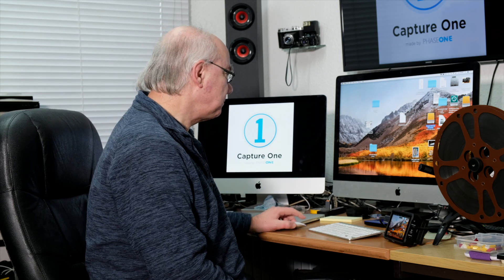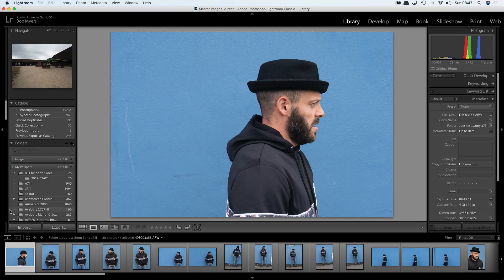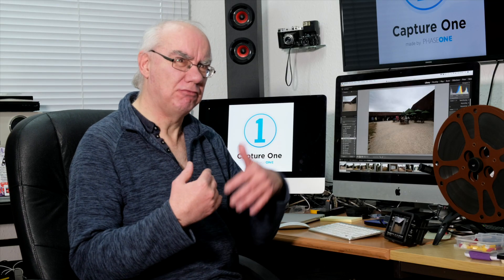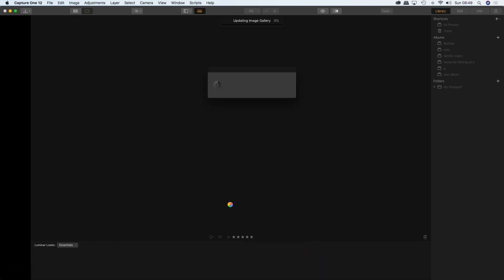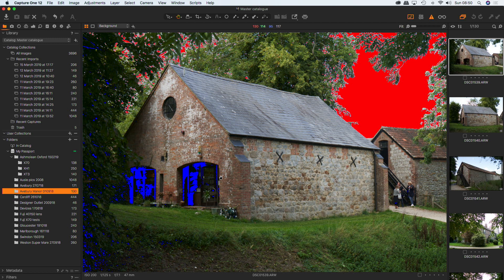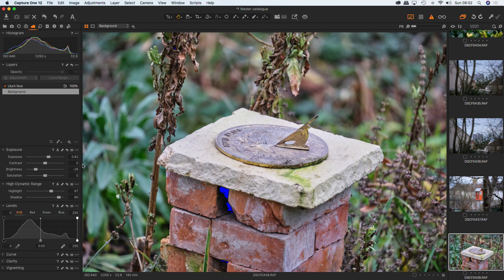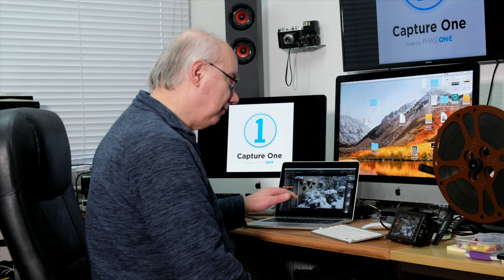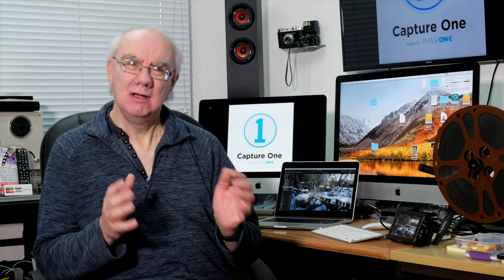What photo editing/organising software do I recommend?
Here I take a look at 4 photo editing programmes I have tried and explain the reasons I settled on Capture One Pro 12.